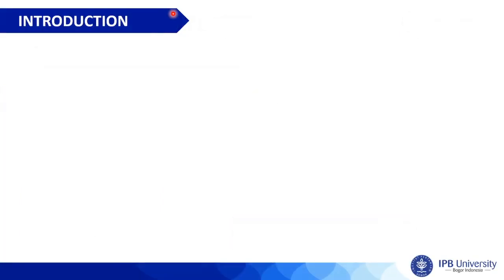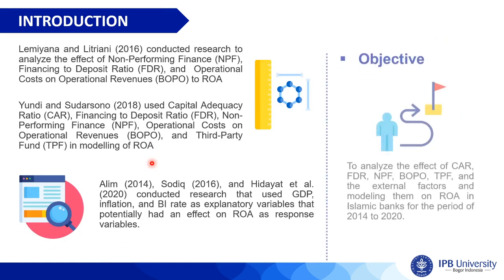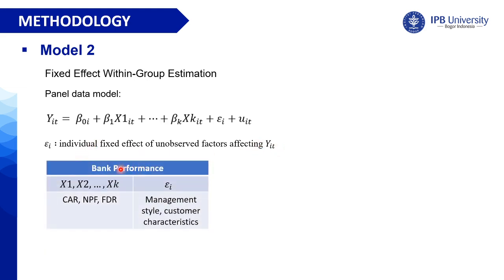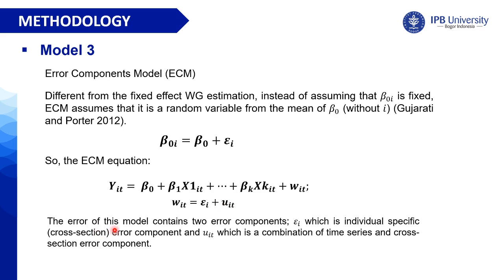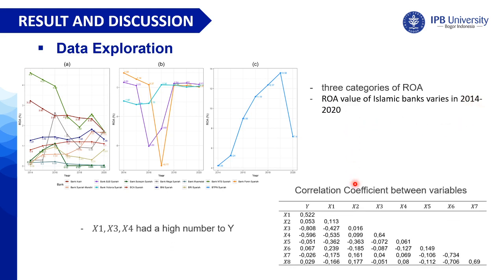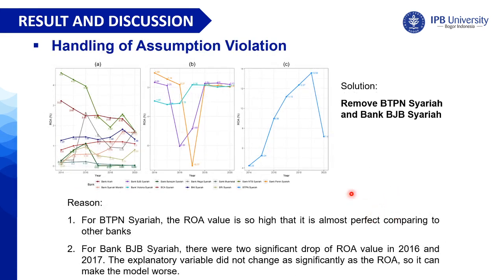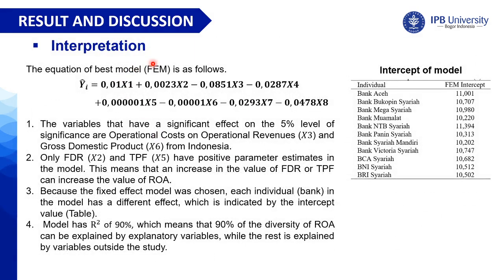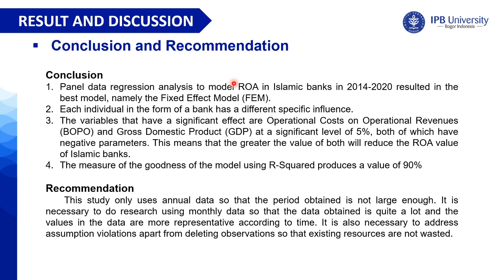Seminar: Modelling Return on Assets (ROA) on Islamic Banks: Using Panel Data Regression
Penelitian ini berjudul "Modelling Return on Assets (ROA) on Islamic Banks: Using Panel Data Regression", disampaikan oleh mahasiswa program studi sarjana Statistika dan Sains Data IPB, yaitu Asyhad Fahmi Abdillah (G14170078).

Diskusi dengan pemrasaran dilakukan secara online pada 22 Februari 2022 pk.08:00​​ WIB.